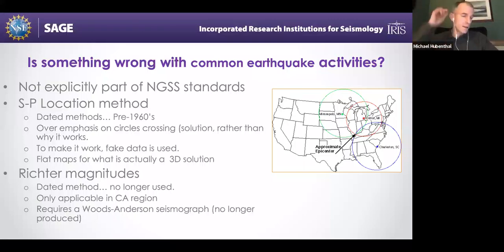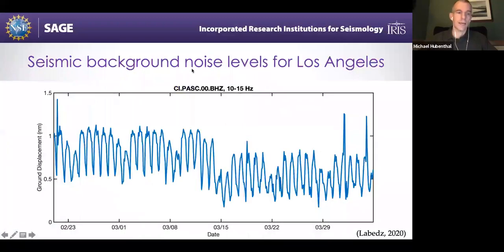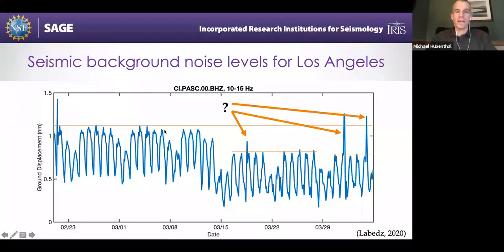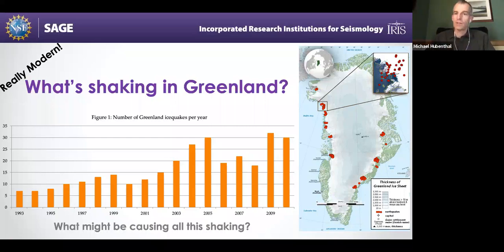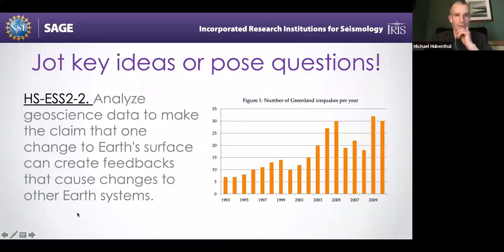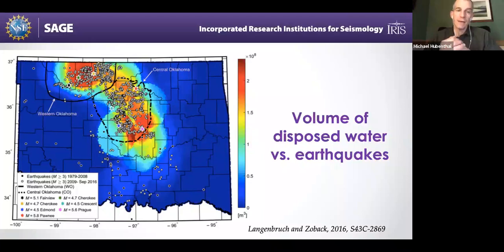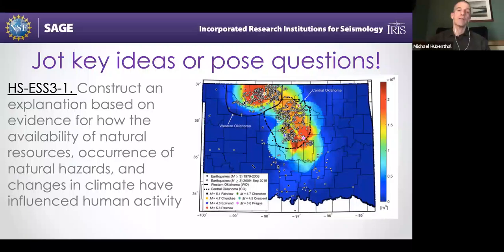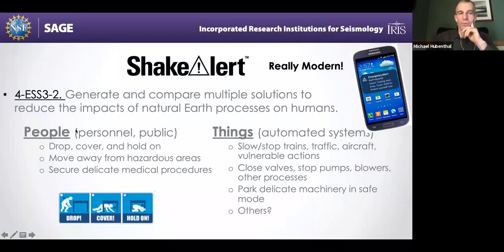Beyond earthquake locations: MORE Modern seismology in the NGSS classroom?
This session is extends ideas presented in a previous webinar, but prior participation IS NOT required.

When most people hear the term seismology, they think of the study of earthquakes... and a middle school S-P wave arrival time earthquake location lab. While the field is still grounded in earthquakes, modern seismology is definitely not limited to that dated middle school lab. In fact, S-P locations went out of date in the 1960s! Modern seismology now includes the use of seismological instrumentation and analysis to study a variety of Earth phenomena. For example, seismology has contributed to the study of climate change, severe weather events, fluvial systems, sea ice coverage, and planetary geology to name a few. In this webinar we will explore a third approach to modernize your seismology instruction; include seismology as part of instruction that supports non-earthquake NGSS performance expectations!

The previous webinar explored replacing earthquake location labs in high schools with an NGSS-aligned activity where students use seismograms to discover Earth's basic interior structure. For diehards, in the middle school that want to keep their earthquake location lab, we also explored how earthquakes are actually located and online labs IRIS is developing to teach these approaches.